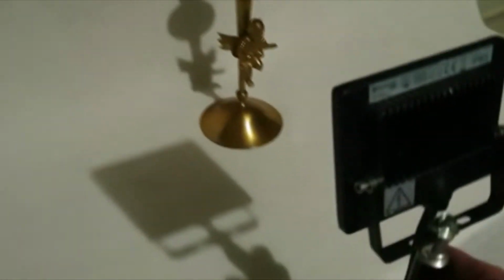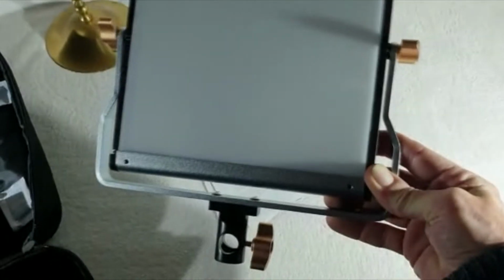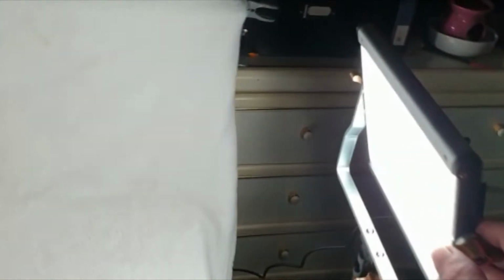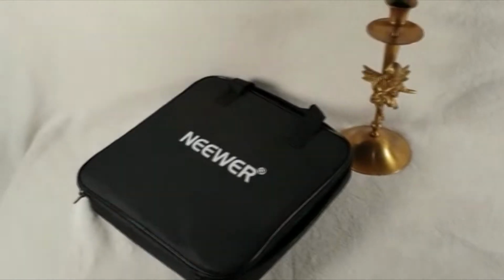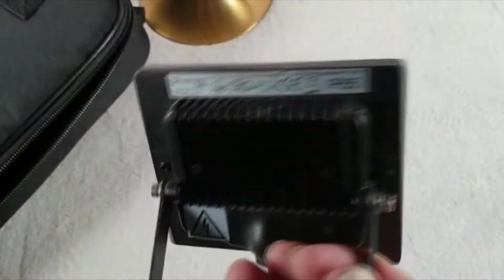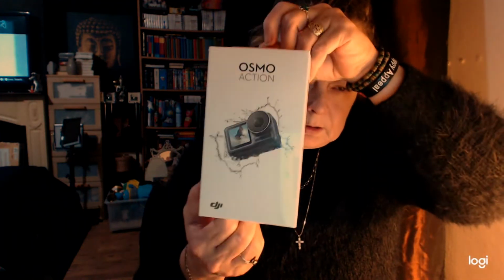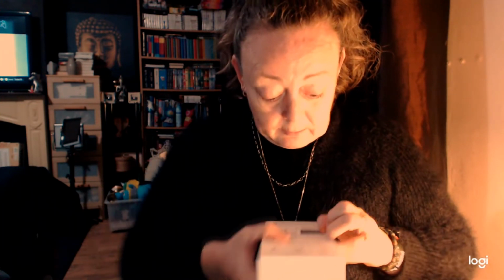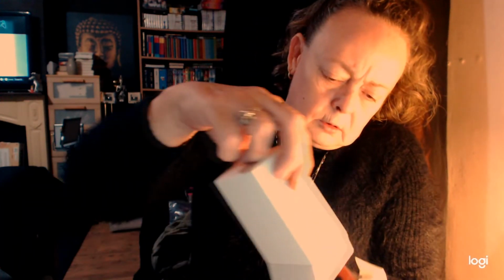Uk Ebay resellers unboxing dji osmo action camera & neewer led lights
UK ebay resellers unboxing of the dji osmo action camera and the neewer lights.
Why we bought them for ebay photography, comparison shots and price.

Here are the Amazon links if you would like to take a closer look: